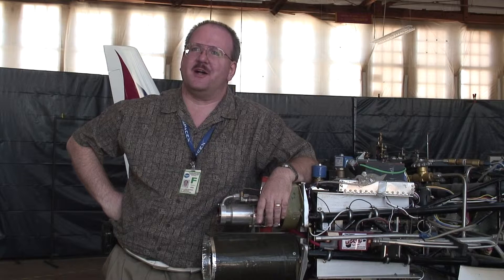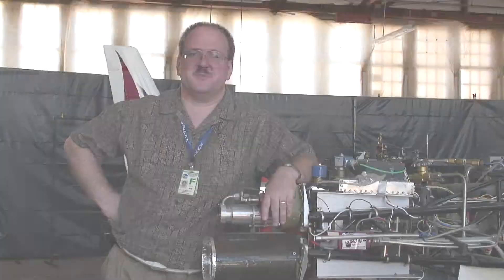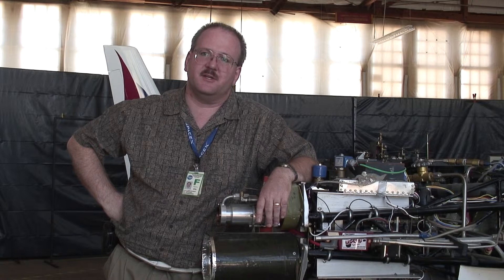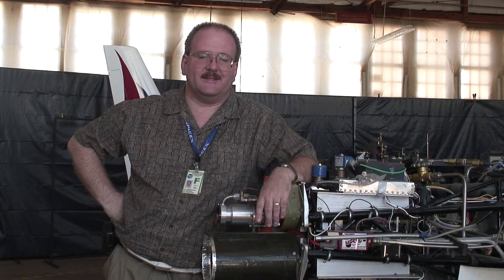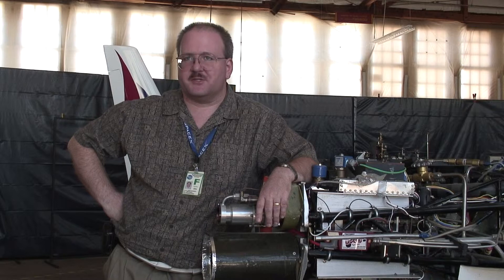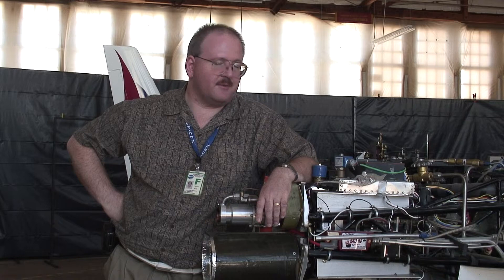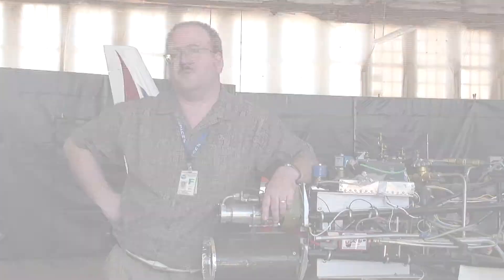Interview of Jeff Greason XCOR